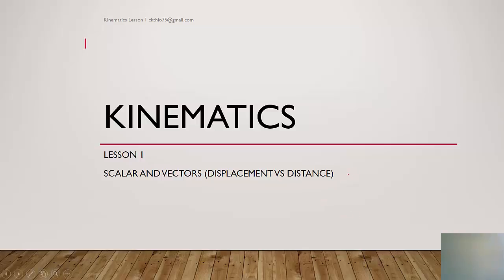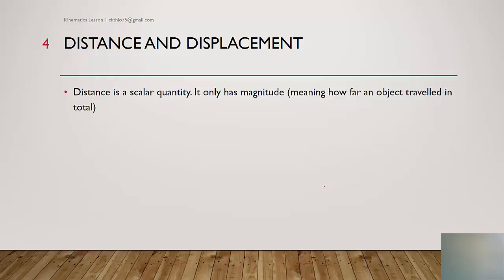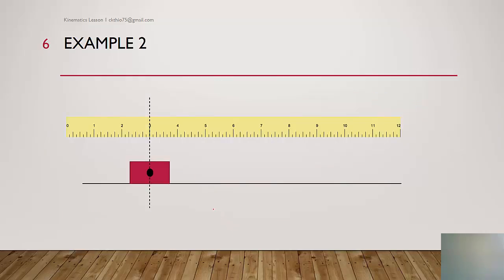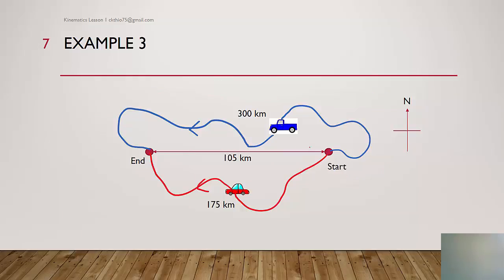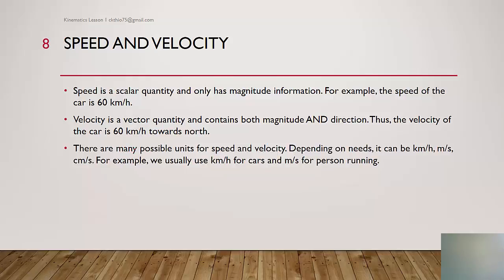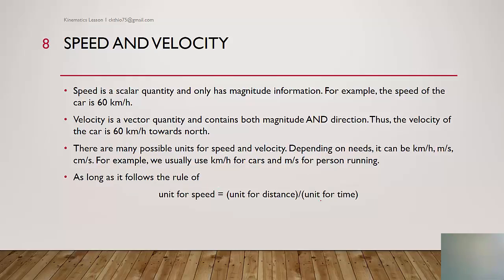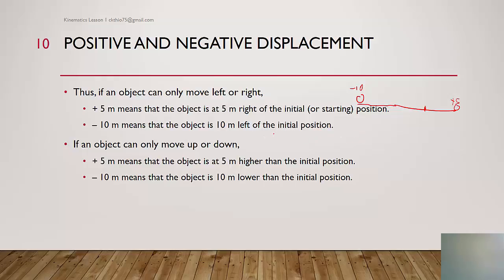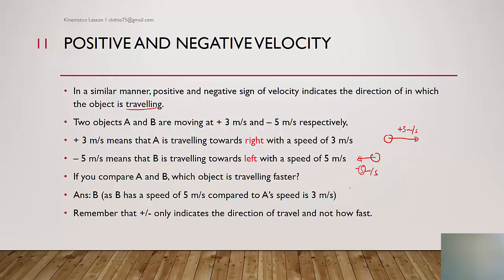What is Displacement and Velocity? Difference between Scalar and Vector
Kinematics Lesson
Learning Objectives
1.State what is meant by scalar and vector quantities and give common examples of each.
2.State what is the difference between displacement and distance.
3.State what is meant by speed and velocity.
4.Understand what does positive and negative value means in displacement and velocity.
5.Calculate average speed and average velocity.